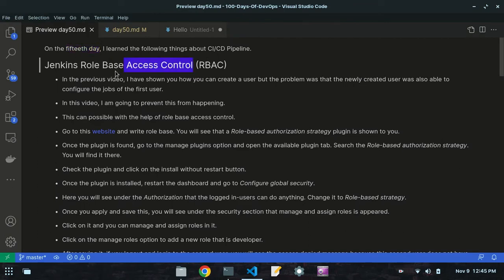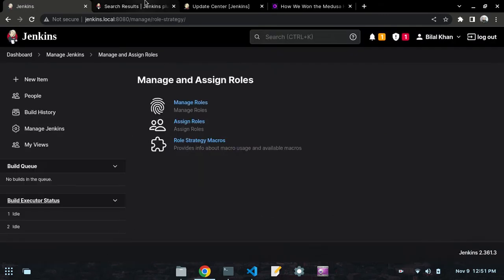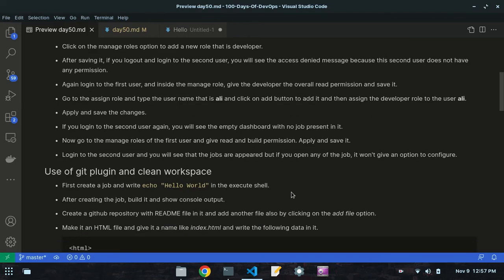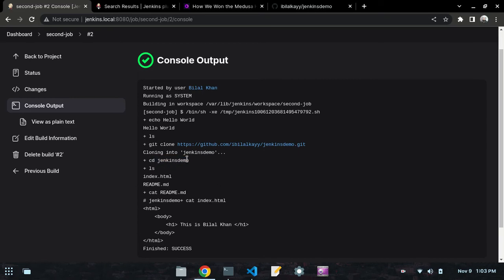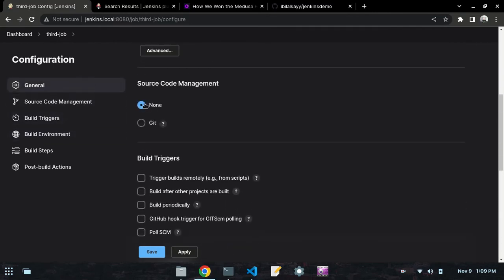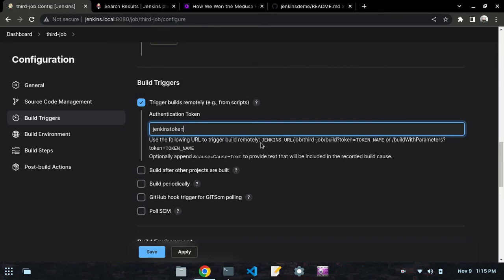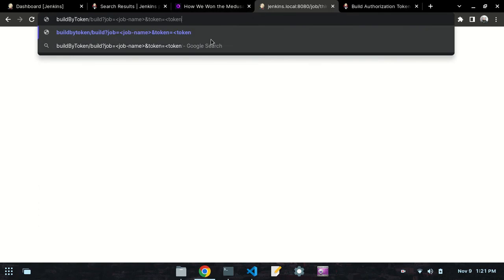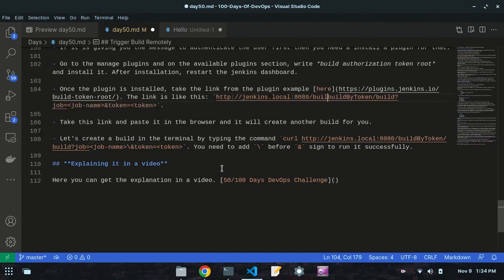Learn CI/CD Pipeline | Day No. 50: Jenkins Role-Based Access Control (RBAC)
Uncover the intricacies of Jenkins Role-Based Access Control (RBAC) and learn how to implement it effectively. Gain insights into bolstering security measures within Jenkins, ensuring controlled and efficient access. Join me in understanding the nuances of executing Jenkins jobs via the terminal, empowering you with versatile CI/CD capabilities.

0:00​​  Starting
0:08  Role base access control in Jenkins
12:30 Use of git plugin and clean workspace
28:52 Remotely build the trigger in the terminal